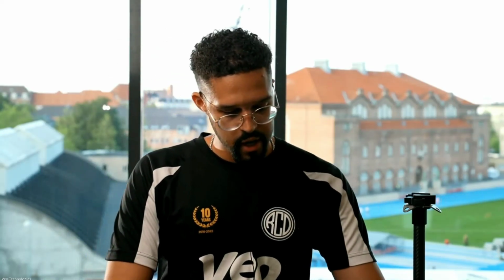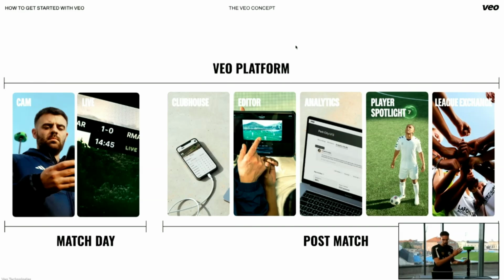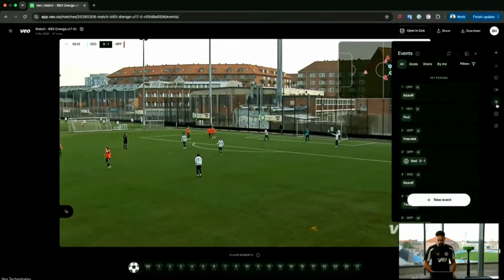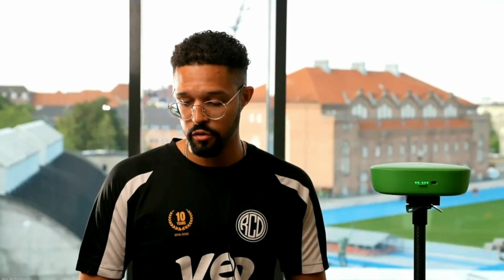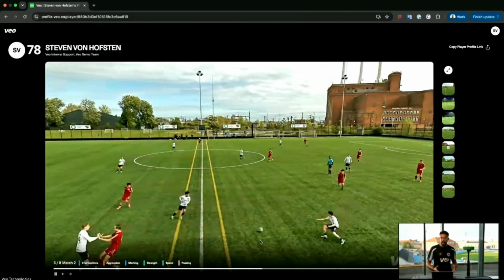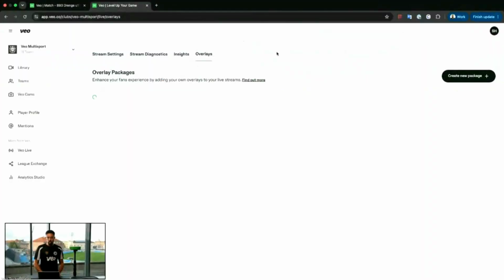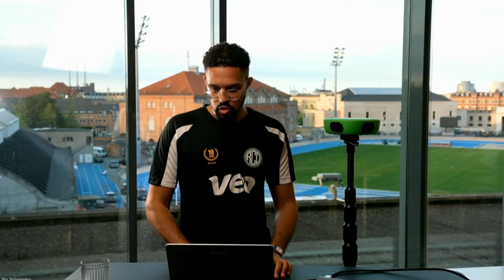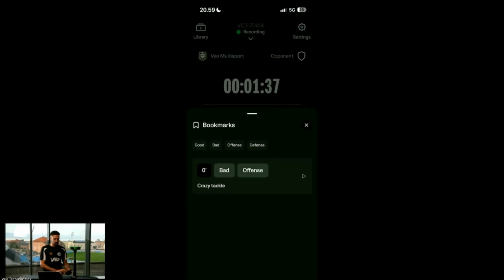How To Use The Veo (Onboarding)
Veo Cam Unboxing & Setup: Complete Guide to Recording Your First Match

New Veo camera? Here's everything you need to go from unboxed to recording your first match, start to finish.

In this video I walk through what comes in the box, how to charge and power on the Veo Cam, how to connect it to the Veo Camera app on your phone, and how to position your tripod so the AI actually tracks the game properly. I'll also show you around the software so you're not guessing your way through your first recording.

What's covered:

What's in the box (camera, tripod, cables, accessories)
Charging the camera (charge fully, at least 4 hours, before first use)
Downloading and installing the Veo Camera app (iOS and Android)
Powering on and connecting the camera to your phone
Registering your camera to your Veo Clubhouse account
Positioning the tripod (3-5 meters from the sideline, aligned with the centerline)
Getting all four corners of the pitch in frame
Lighting tips (keep the sun or lights behind the camera)
Starting and stopping a recording the right way
Common setup mistakes that mess up AI tracking

If you're new to Veo, the biggest thing to get right is tripod placement before you hit record. Move the camera mid-recording and you'll wreck the AI tracking, video quality, and your analytics. This video shows you exactly how to avoid that.

Whether you're a coach, a parent, or a club setting up your first Veo Cam 3, this walkthrough gets you recording with clean footage and working AI features on your very first match.

Timestamps and setup checklist in the comments below.